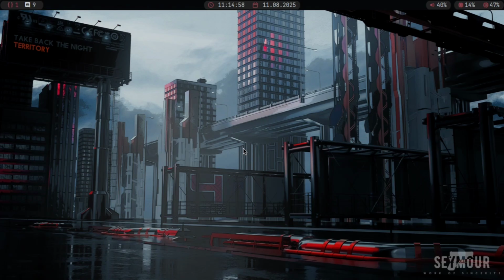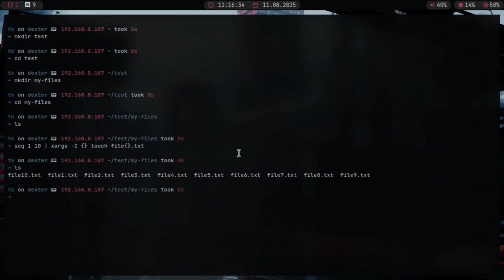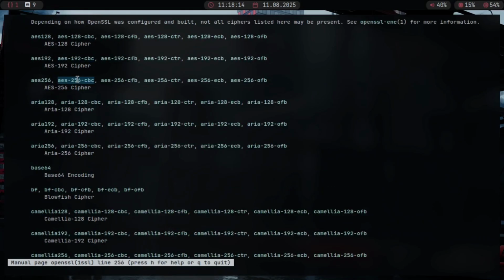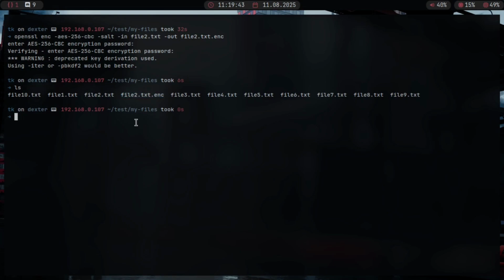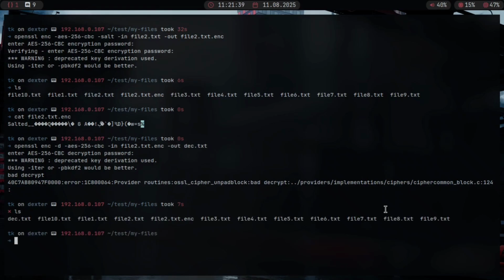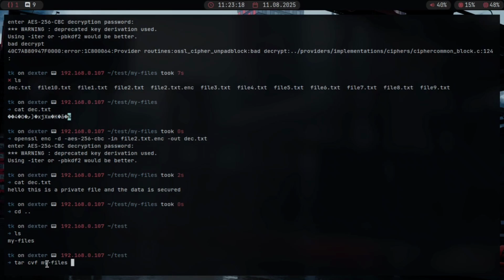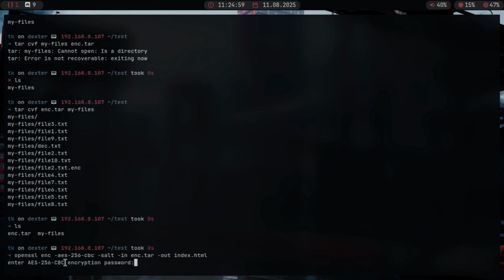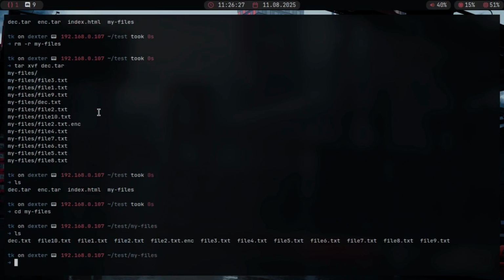secure your files/folder like Mr.Robot (encryption ft. OpenSSL)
🔒 Keep Your Files Safe with OpenSSL Encryption!
In this video, I demonstrate how to protect your files and folders using the power of OpenSSL. Whether you want to secure sensitive documents, personal data, or confidential information, encryption is your first line of defense.

OpenSSL is a robust, open-source toolkit for encryption and decryption. With just a few commands, you can safeguard your files, making them unreadable to anyone without the right password. This method works on Linux and is perfect for anyone who values privacy and data security.

If you want to ensure your files stay safe — even if your device is lost or stolen — this video is for you!

📌 Topics Covered:

Basics of OpenSSL encryption

Protecting files with a strong password

How decryption works with OpenSSL